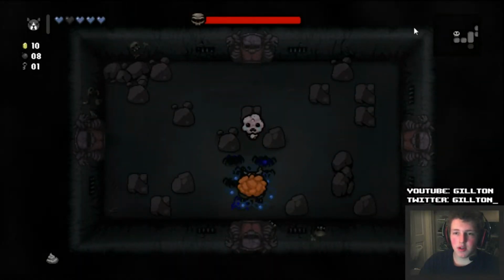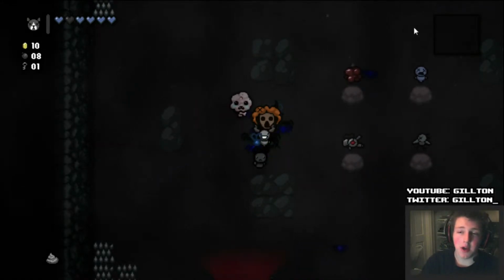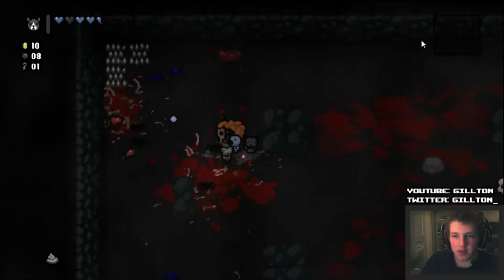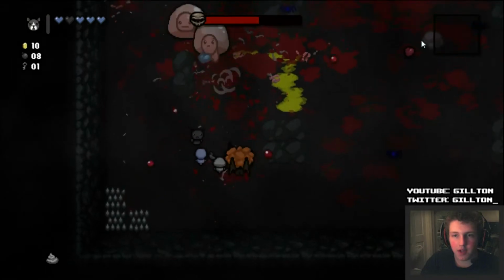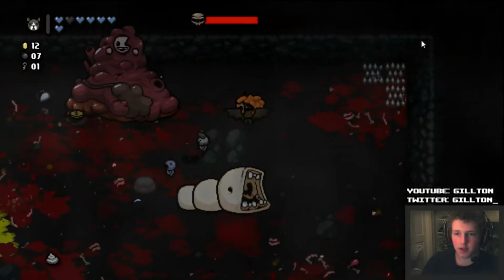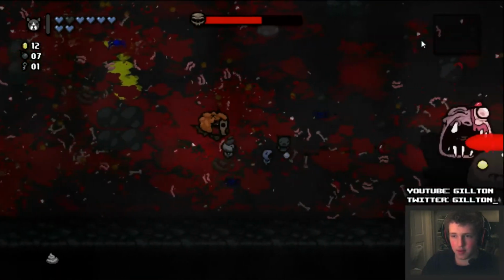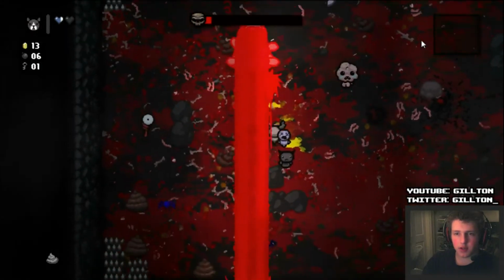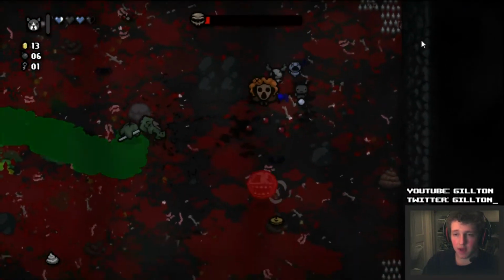The Binding of Isaac - LIVE Stream - ALL BOSSES IN ONE ROOM!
Hello Subs!

This is the binding of Isaac Rebirth! I hope to make a few more in the future and get better at the game. If you liked the game, get it on stream!

Game and platform used in this video will be below:

(The Binding of Isaac Rebirth) - ( Edmund McMillen)